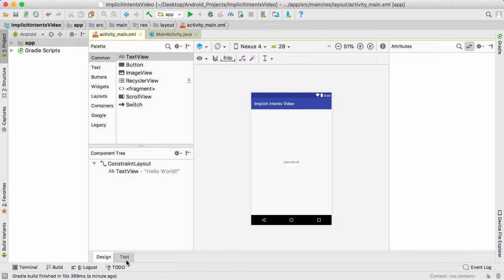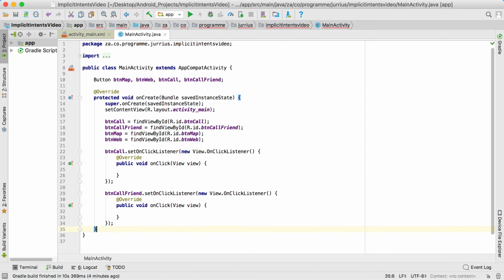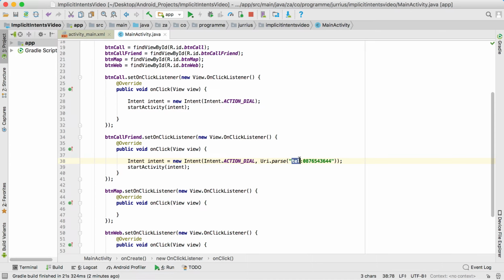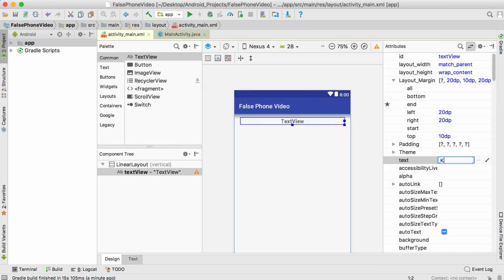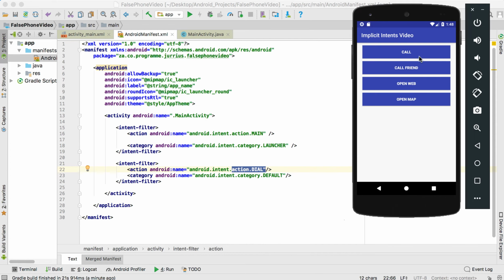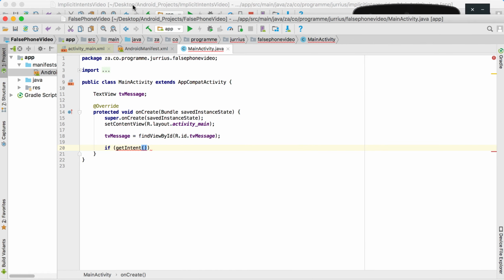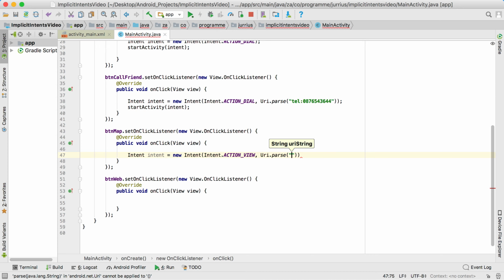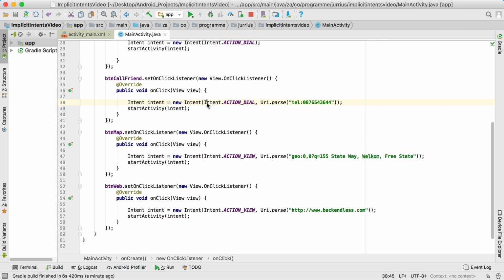14. Implicit Intents (AS 3.1.3)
In this video I explain what Implicit intents are and how we can use it in our applications.